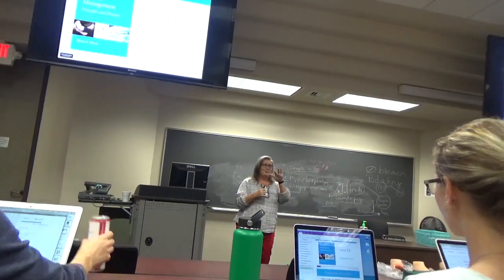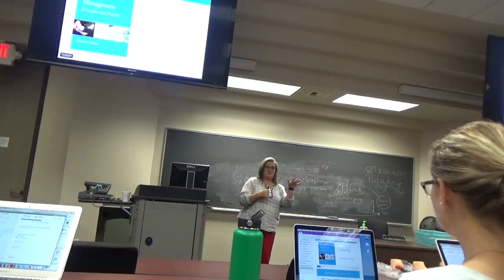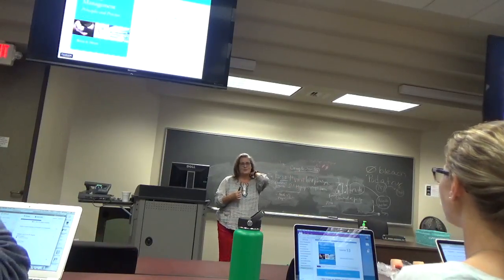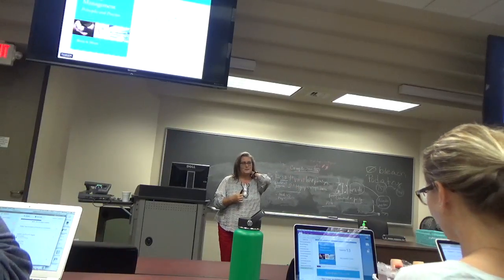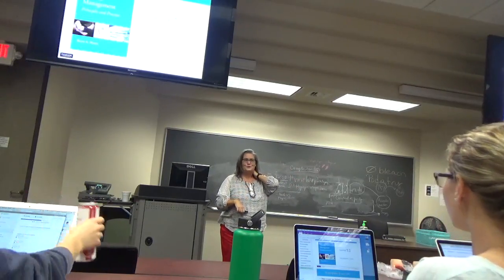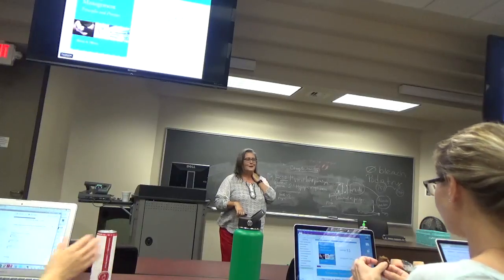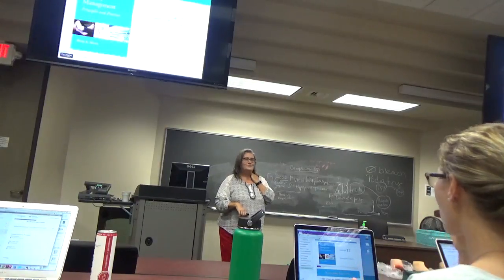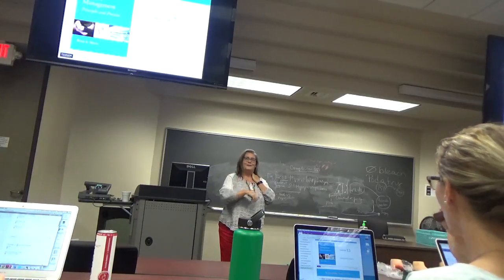PT Assessment of Diabetic Foot